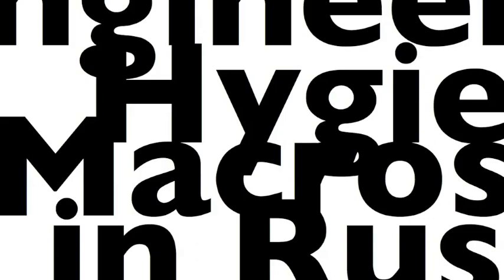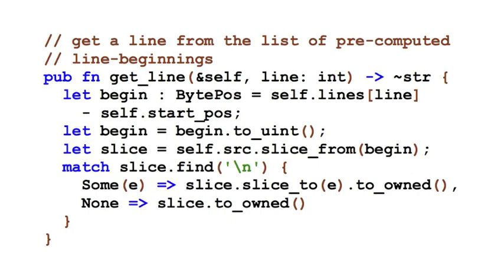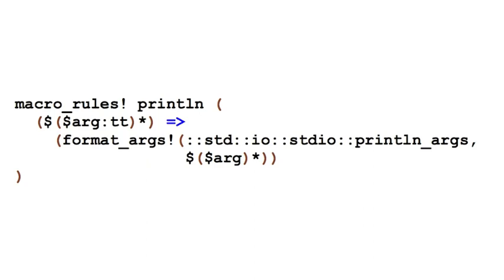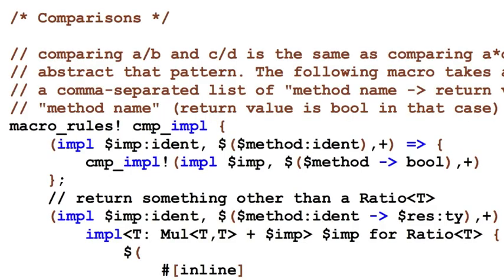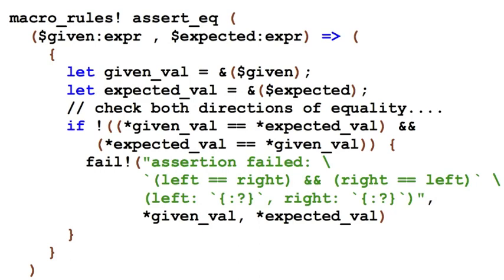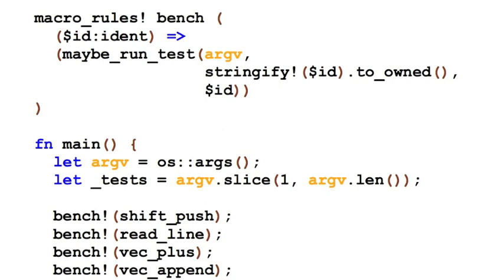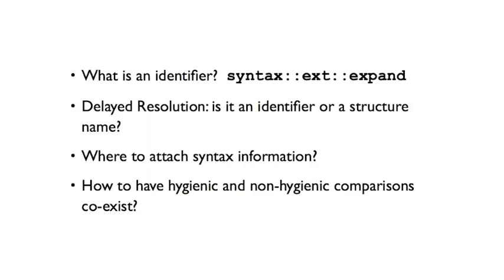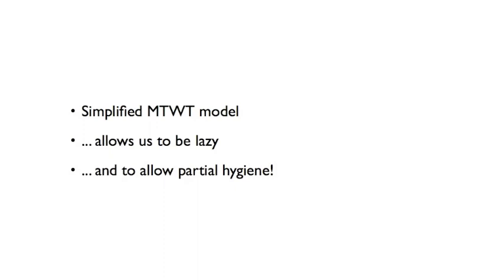Rust Macros Talk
This is a (re-recording of a) talk I gave at SoCal PLS in December 2013. It concerns the Rust language, its macro system, and hygiene. It's short.